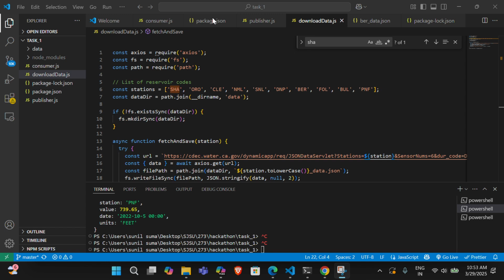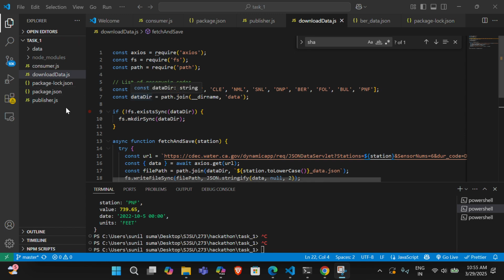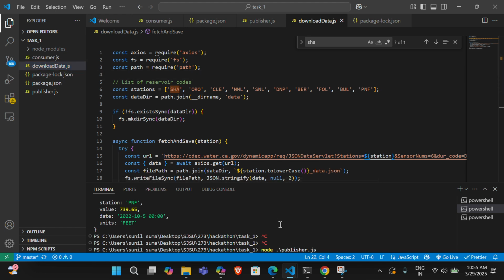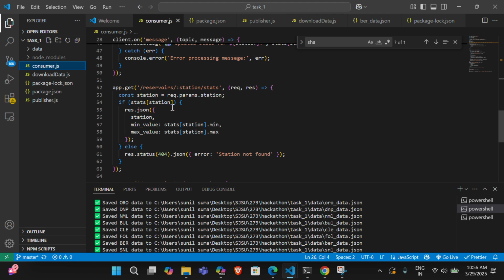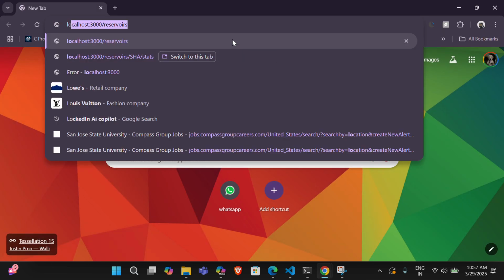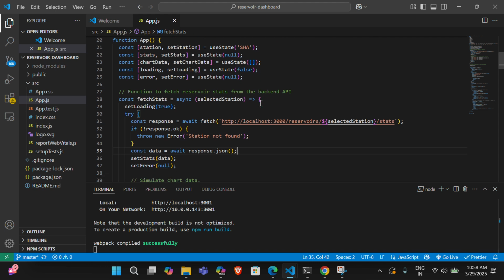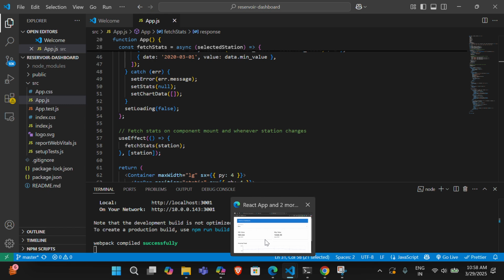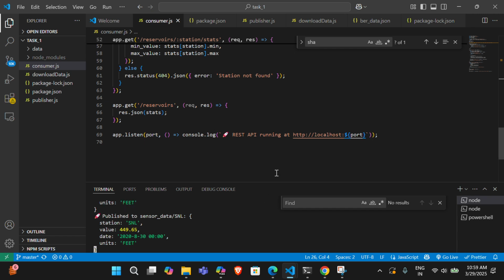Hackathon Part 1 | California Reservoirs Data | new enterprise distributed architecture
This project modernizes reservoir data integration by combining historical water level data with simulated real-time sensor updates via MQTT, processed into key stats and exposed through a RESTful API and an advanced React dashboard.

Team Members :

sunil vurandur
Mahesh Cheekuri
Likhit